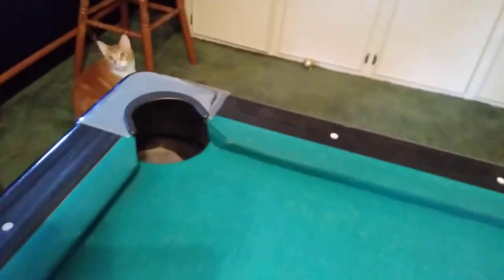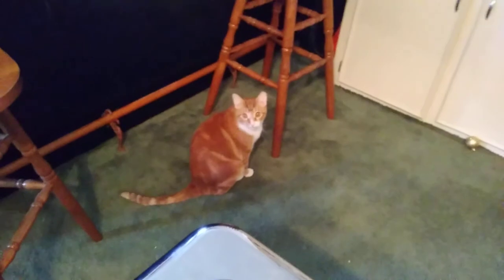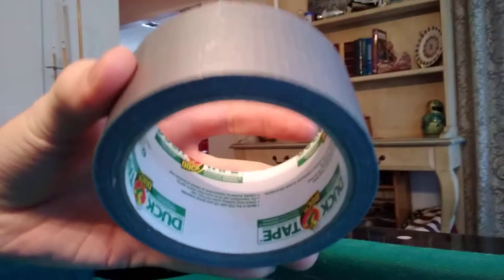EASY METHOD TO CLEAN YOUR POOL TABLE! (big brain mode)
How to clean your pool table cheap and easy!